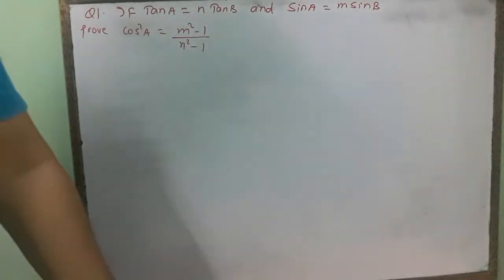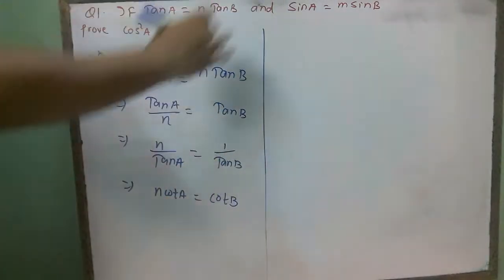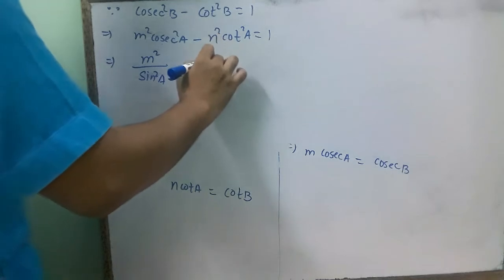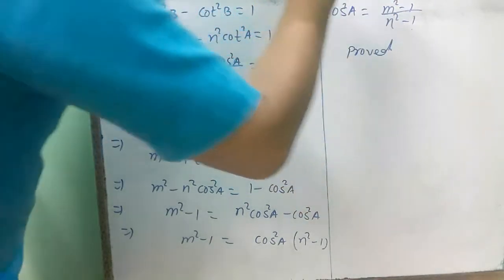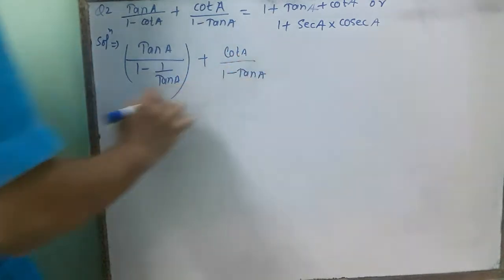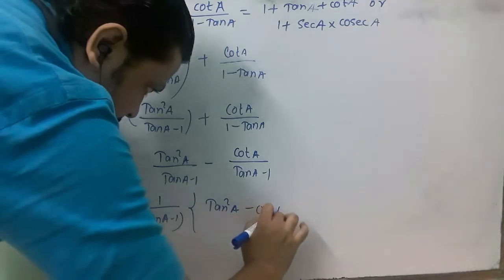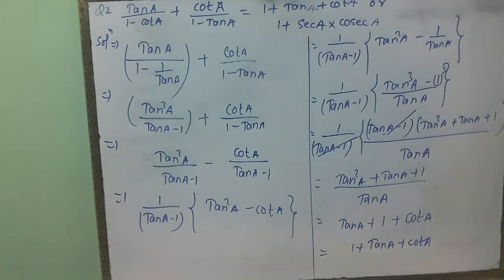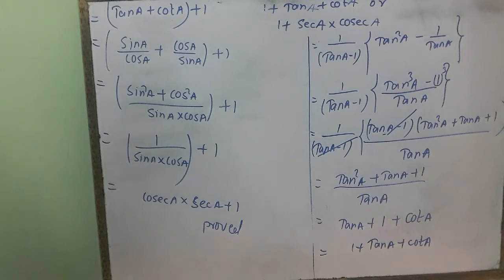Trigo, Identities, Part8, Class 10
Some Important Questions